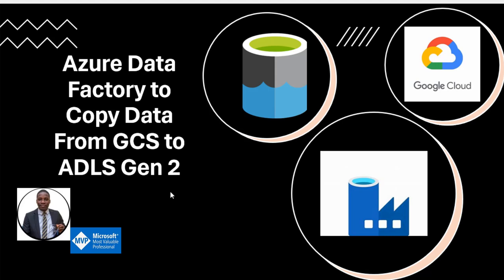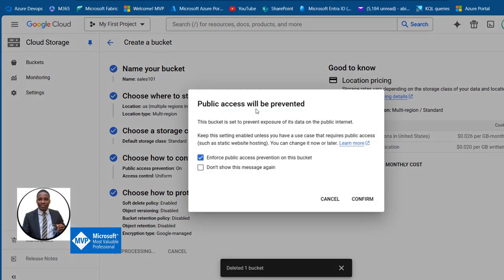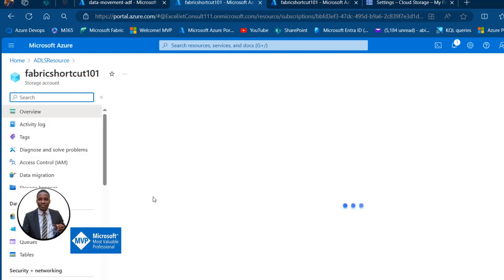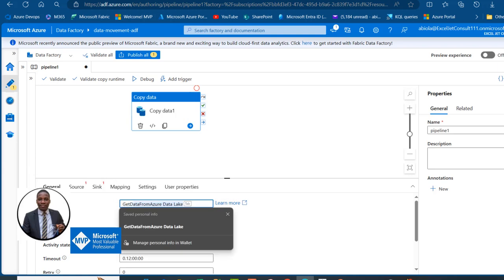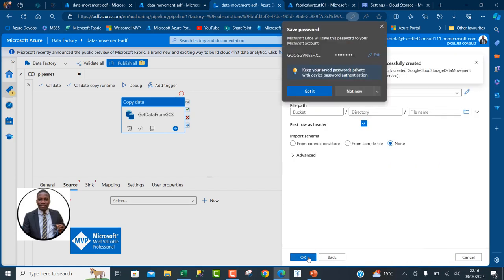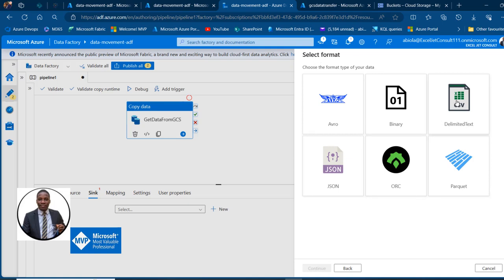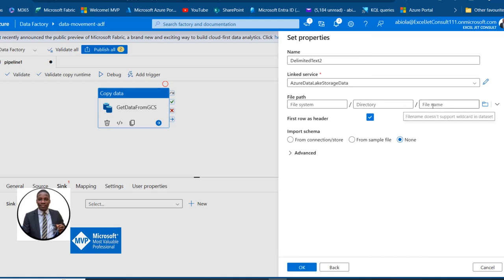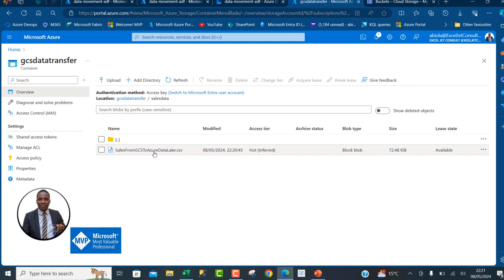Azure Data Factory to Copy Data From GCS to ADLS Gen 2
In this video, we continue in our data engineering videos on how to use Azure Data Factory to ETL data from Google Cloud Storage account to Azure Data Lake Storage Gen2.